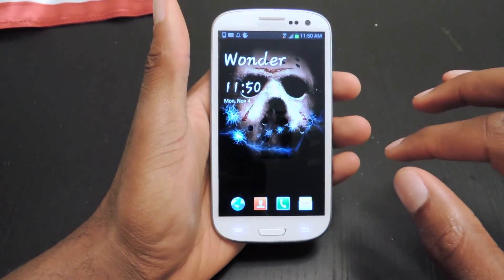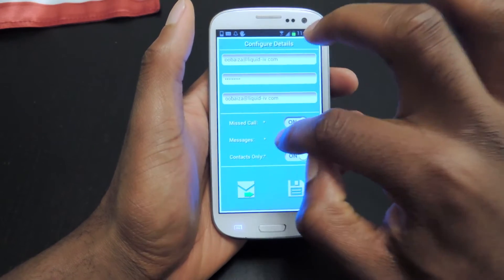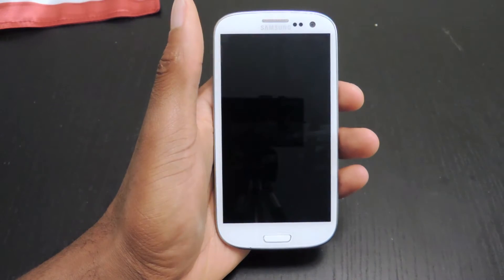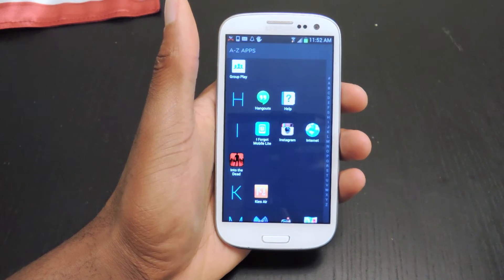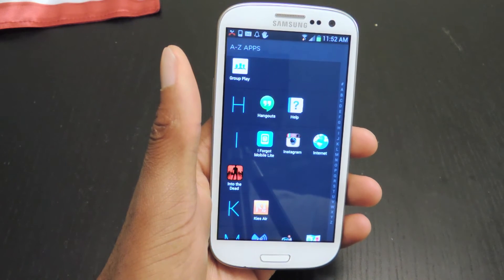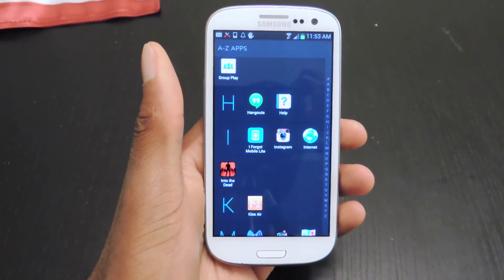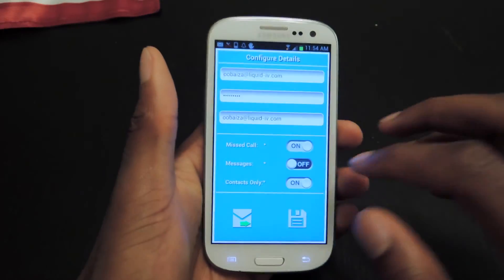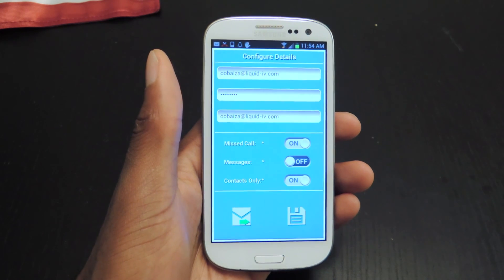Forward Missed Call Alerts & Text Messages on Your Samsung Galaxy S3 to an Email Address [How-To]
How to Never Miss a Call Again (GS3)

In this softModder tutorial, I'll be showing you how to set up your Samsung Galaxy S3 so that you always know what calls you have missed, even when your have forgotten your phone. All you need is I Forgot Mobile and a working Gmail account. Your missed calls and texts will then be forwarded to your email account.